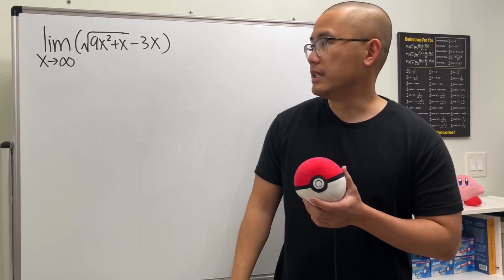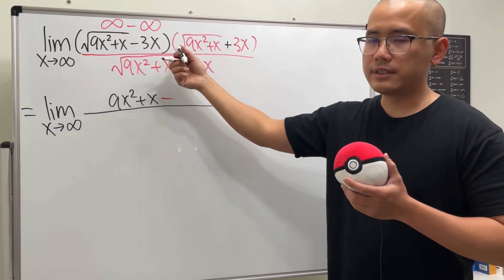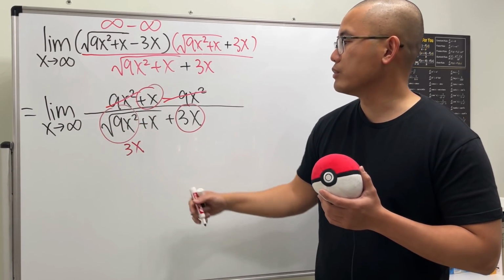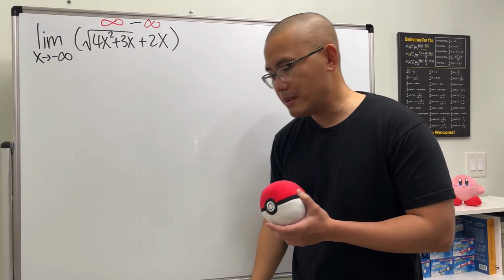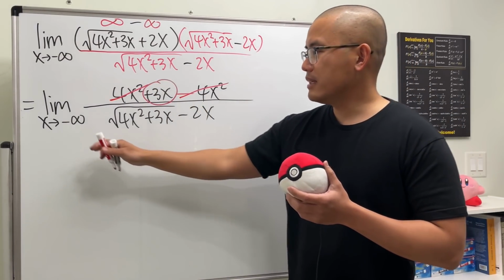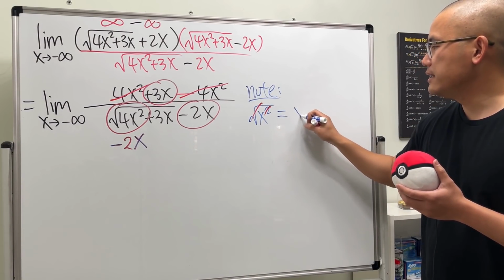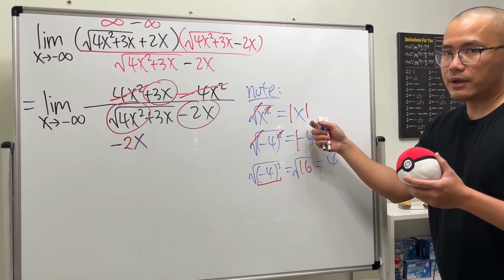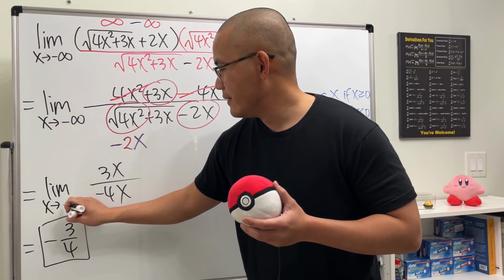How to solve infinity - infinity limits with square roots? Calculus 1 common exam problems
Here are two classic Calculus 1 limits with the indeterminate form of infinity minus infinity. These questions will help you with your calculus 1 class or AP calculus AB class.